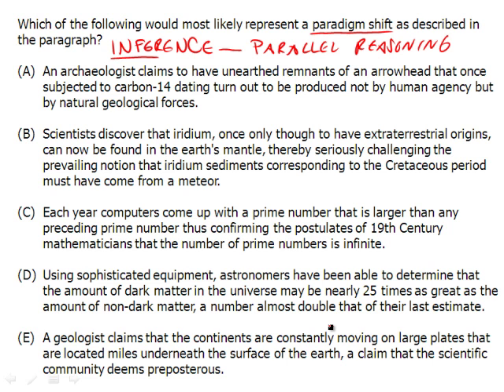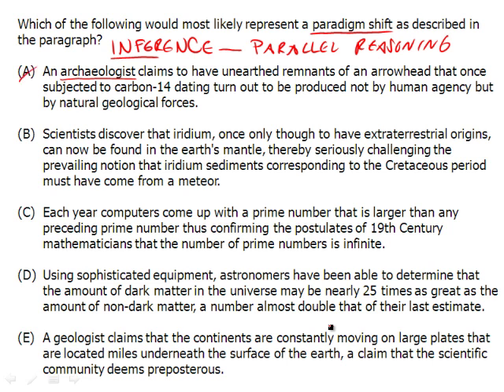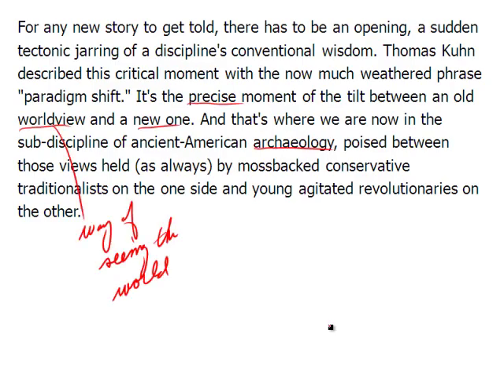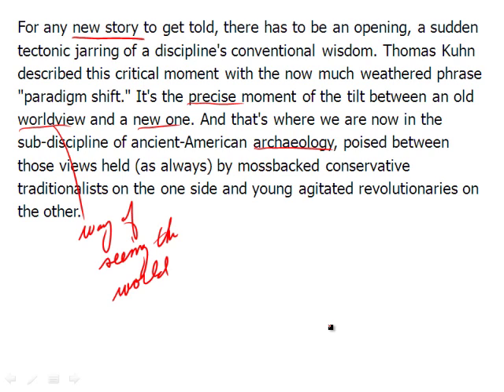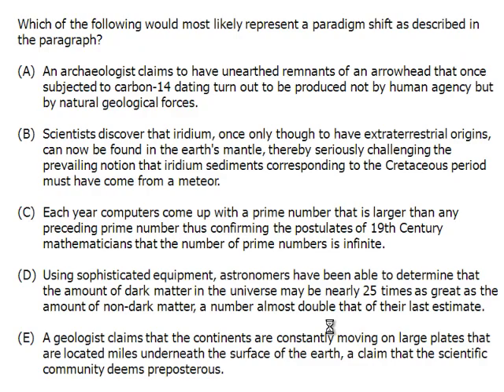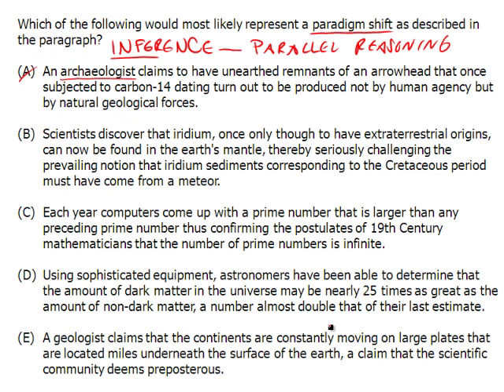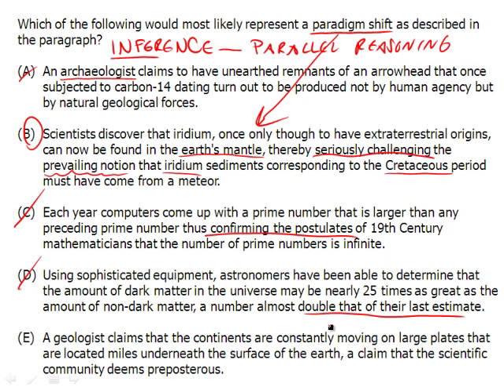4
Sınav Yapısı..

Sözel Bölüm..

Sayısal Bölüm...

Kompozisyon Bölüm..

Deneysel Bolüm...